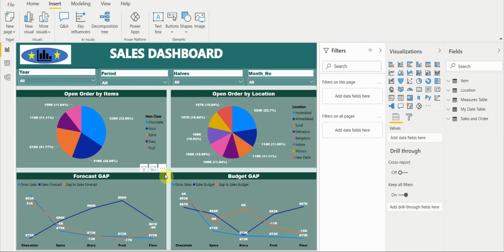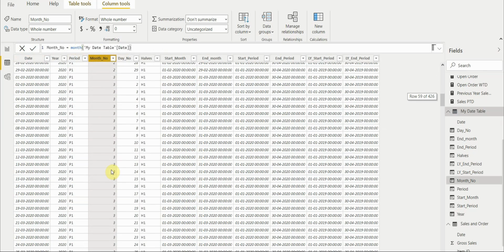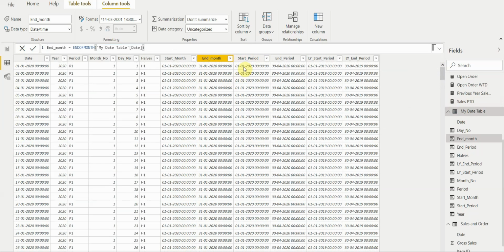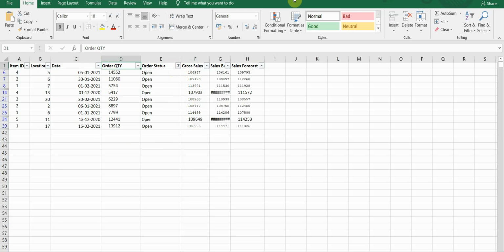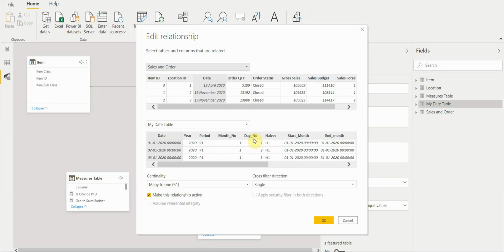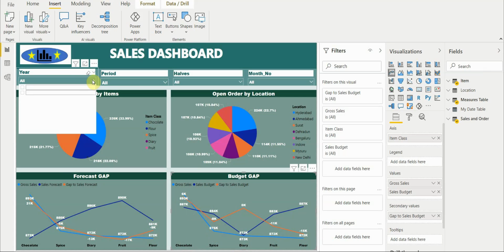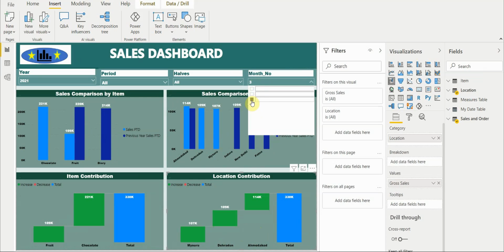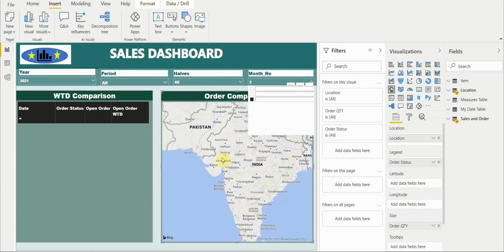Power BI Hands on || Dashboard || (Part 3)